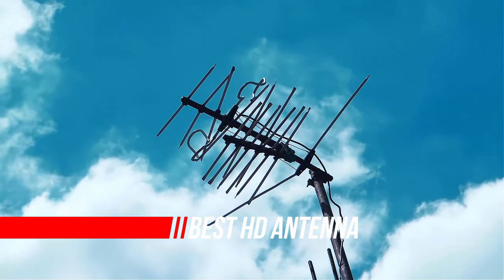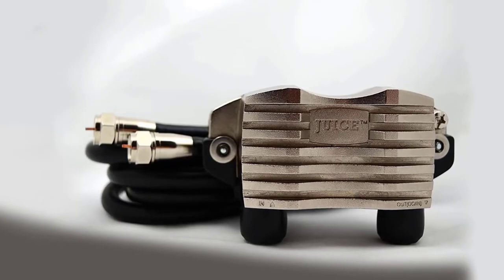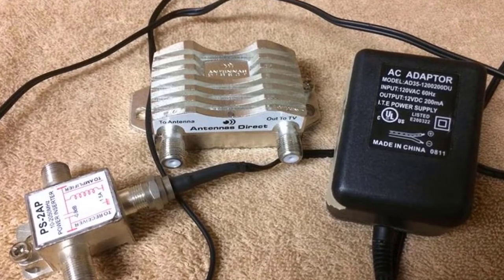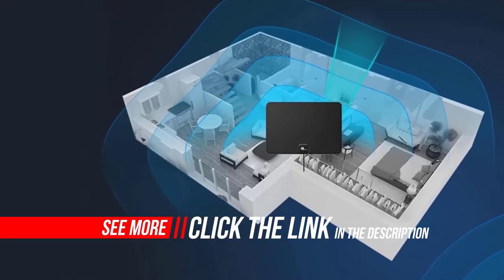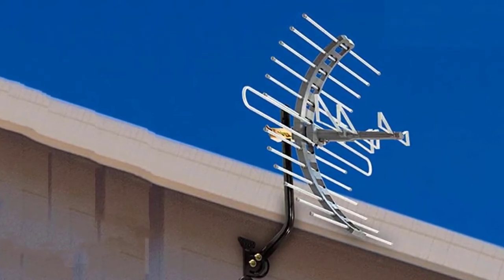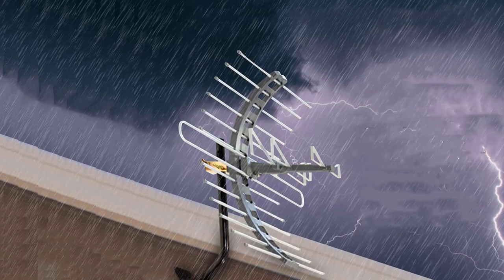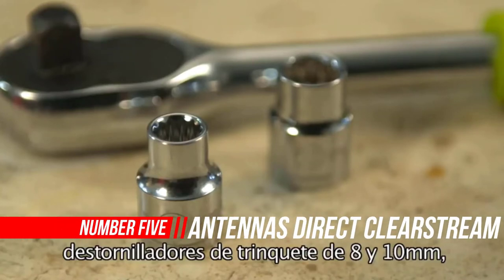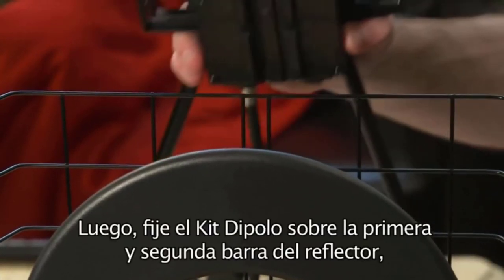Top 5 Best HD Antenna Review in 2023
Best HD Antenna
1. Antennas Direct ClearStream Juice VHF/UHF Low-Noise Preamplifier System
2. U MUST HAVE Amplified HD Digital TV Antenna
3. GE Outdoor TV Antenna
4. Philips Modern Loop Rabbit Ears Indoor TV Antenna
5. Antennas Direct ClearStream 2V TV Antenna